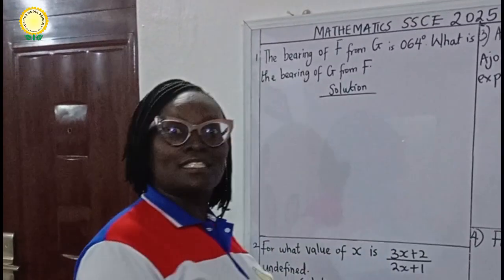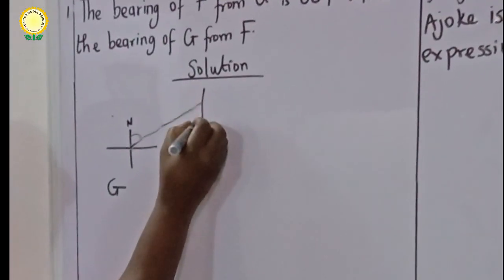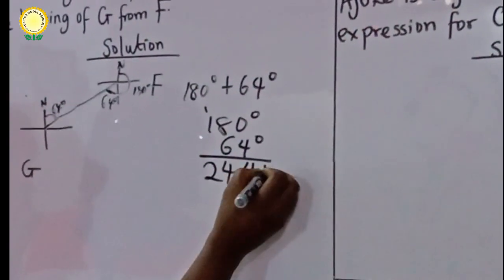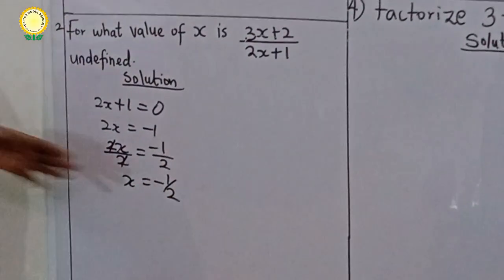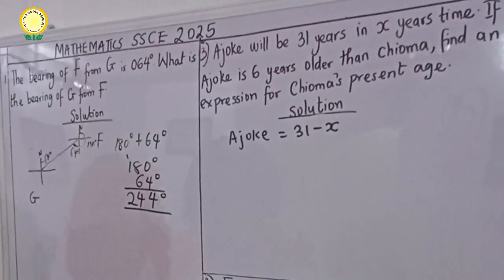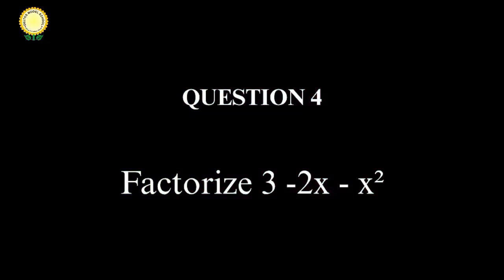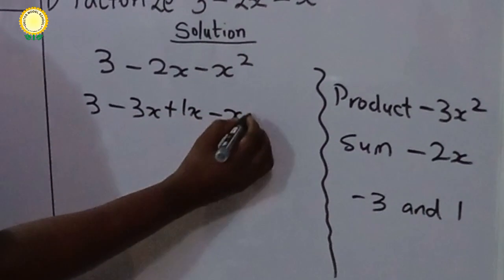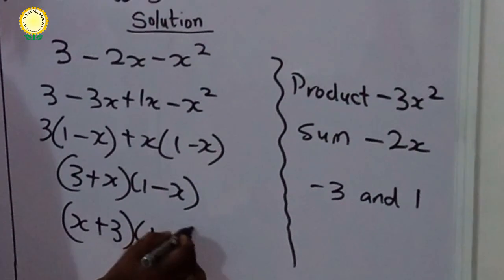Solutions to 2025 Maths SSCE Part 1